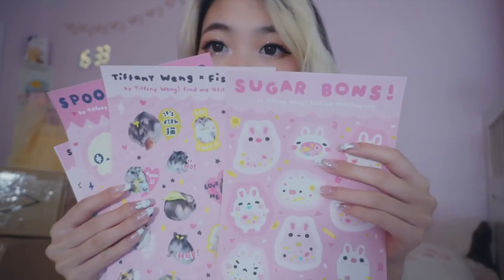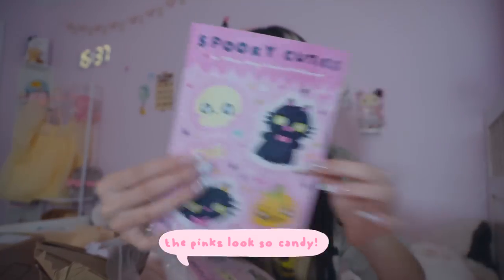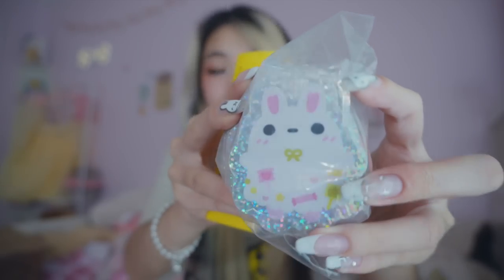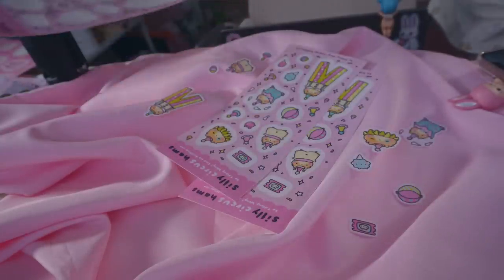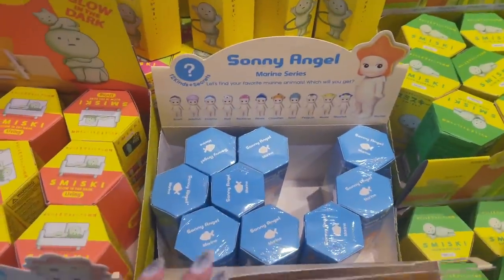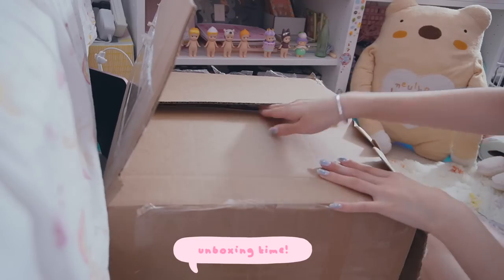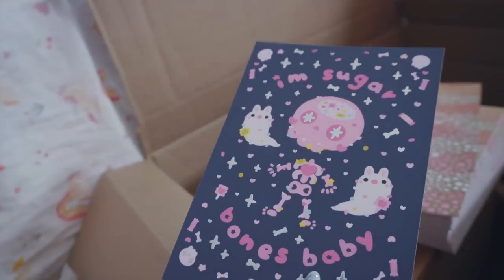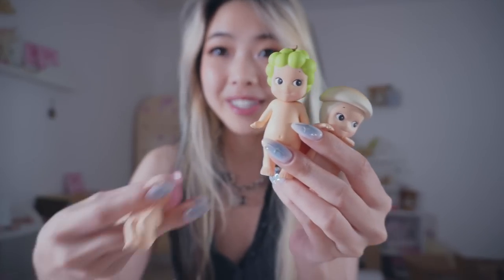💓 Artist Diary I MADE ALL NEW MERCH 💓 | Painting CUSTOM Sonny Angels? 👼🏻 | Tiffany Weng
for 10% off your first month of therapy with BetterHelp and get matched with a therapist who will listen and help.

Tiffany Weng
4575 Webb Bridge Rd
Alpharetta, GA 30005
USA

TIFFANYWENG- for 10% off your purchase of a domain or website at SquareSpace!